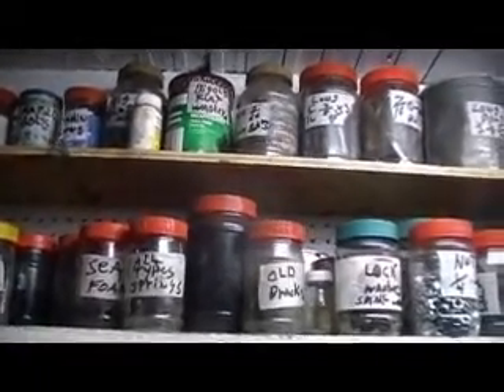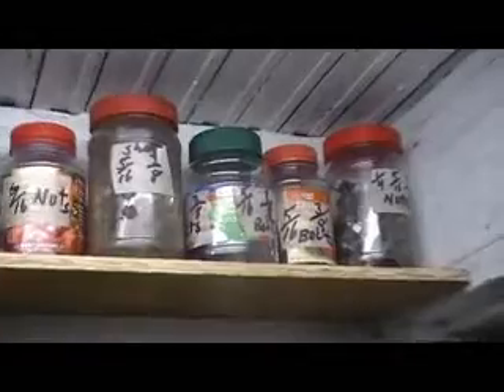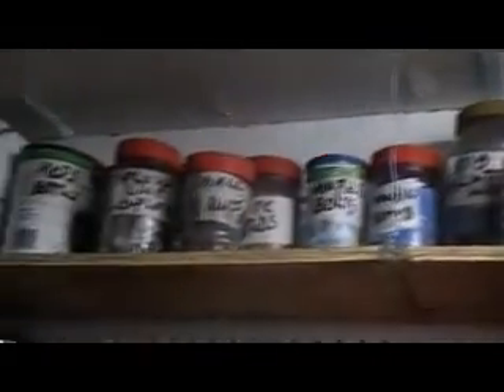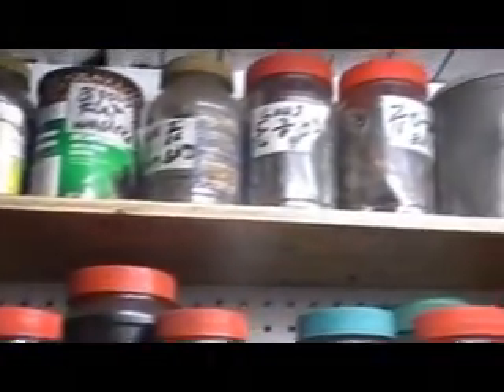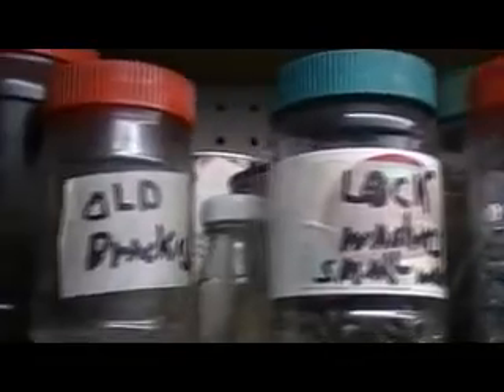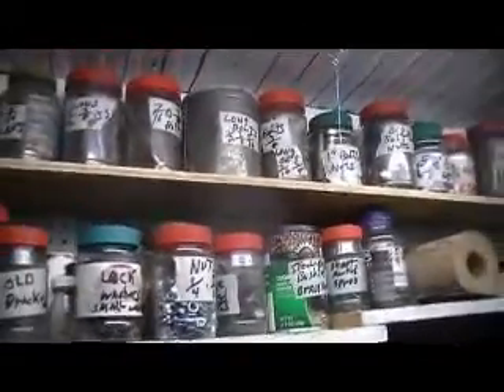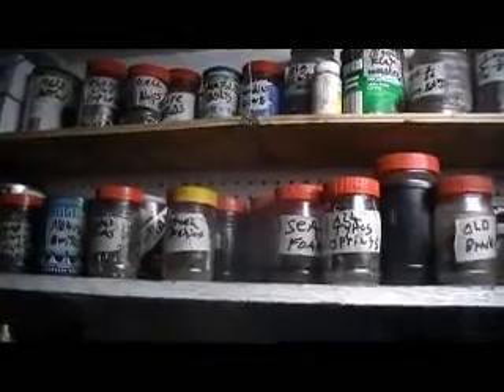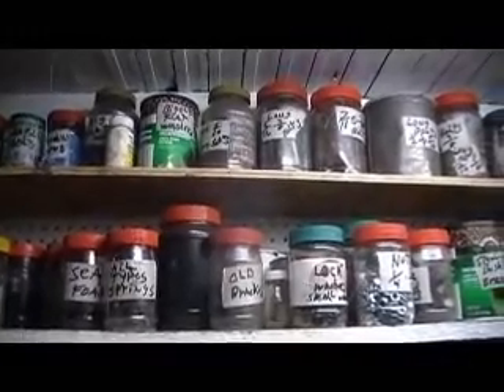Garage Storage For Anything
Reusing  peanut butter  jars for bolts and nuts storage.